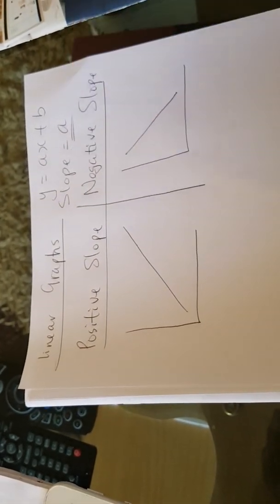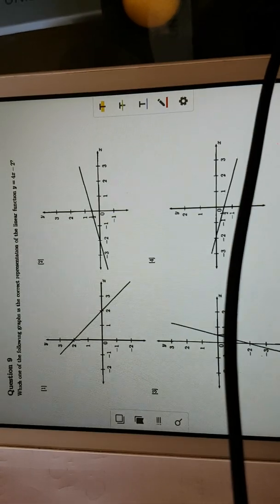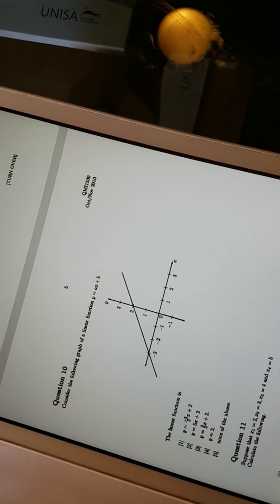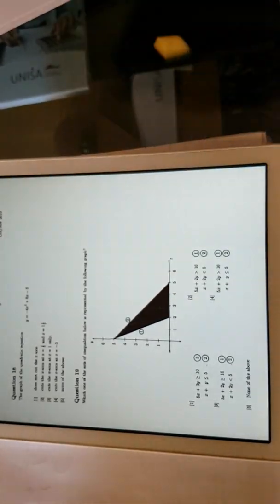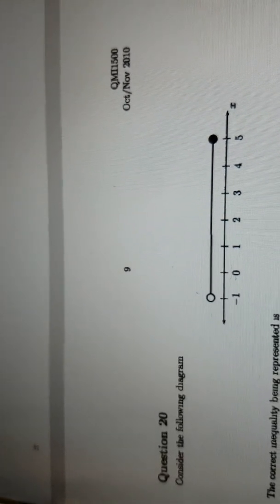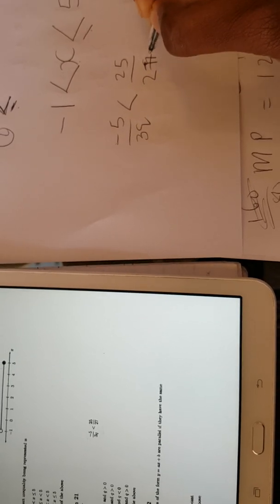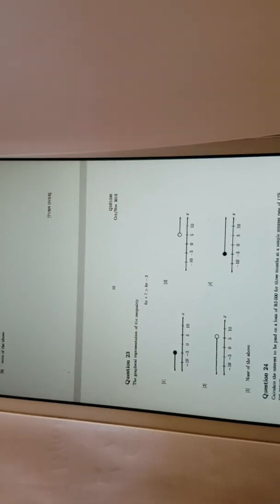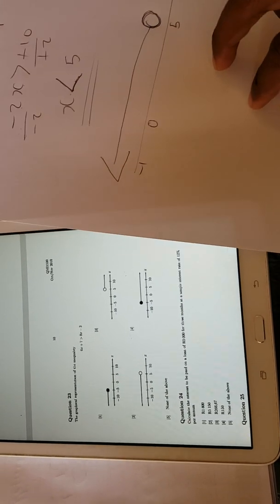Qmi1500 Linear inequality 4